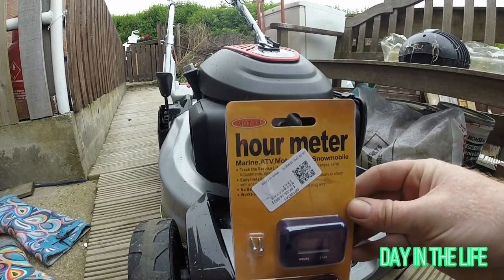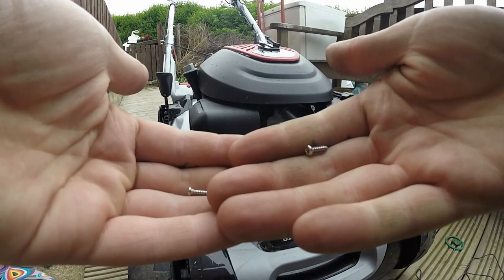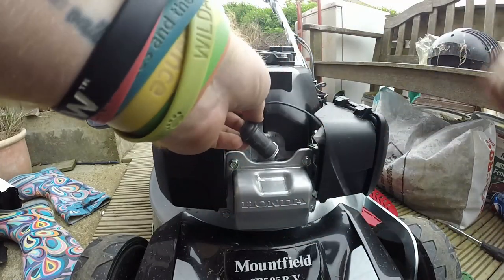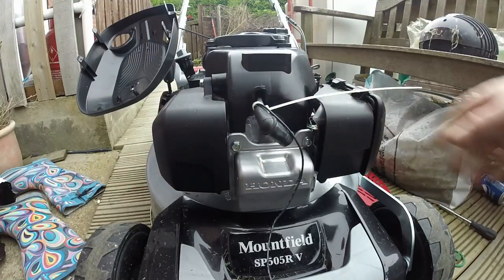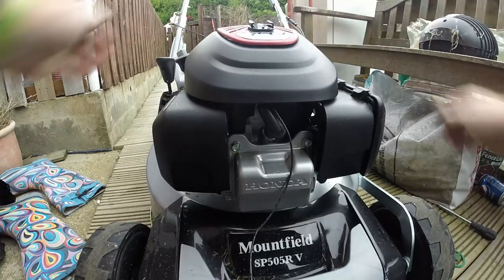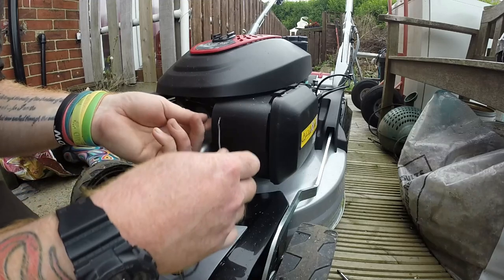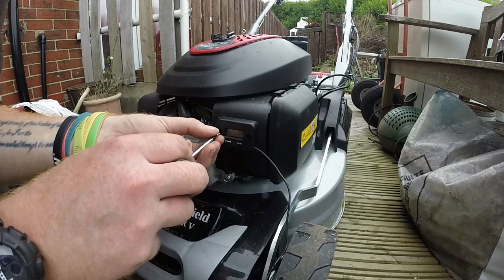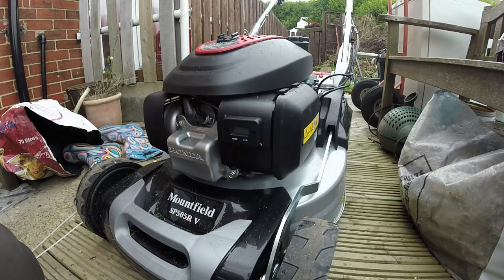Fitting an hour meter to a mower mountfield sp505rv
Fitting an hour meter to the mountfield sp505 rv . Sorry poor quality of sound mic on new pc not working correctly
Any qestions please ask